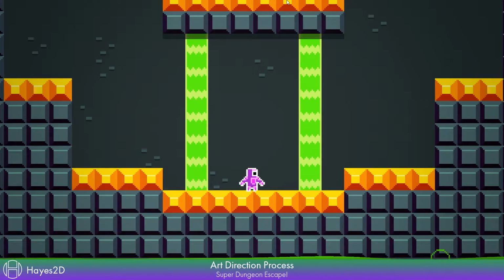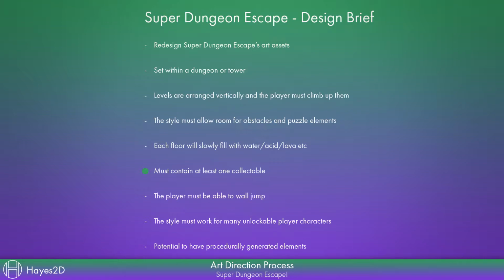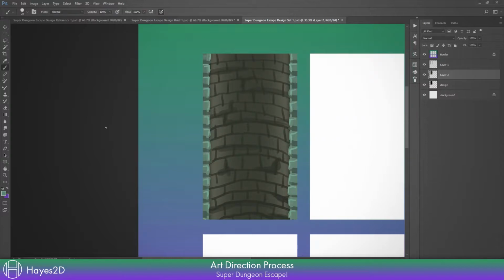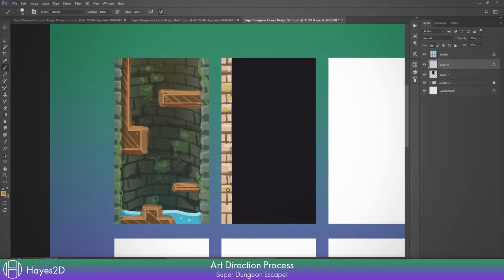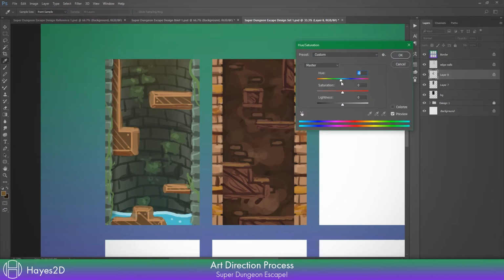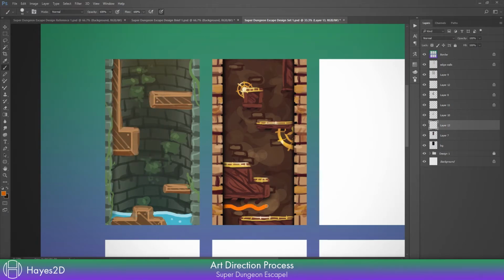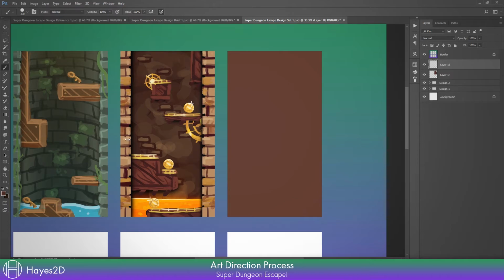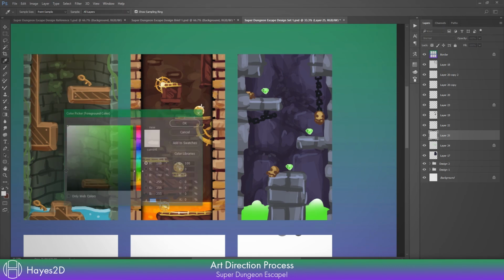Hayes2D // Art Direction Process // Super Dungeon Escape! // Episode 1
Need help finding the right look for your game? I can help!

I'm a freelance 2D artist creating game assets, graphic designs and illustrations.

Check out one of the links bellow to find out more.